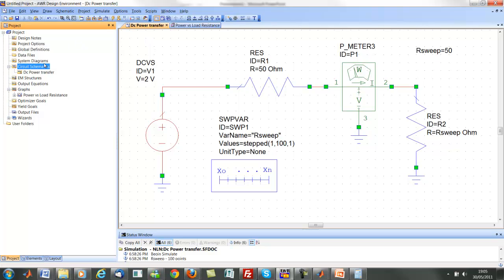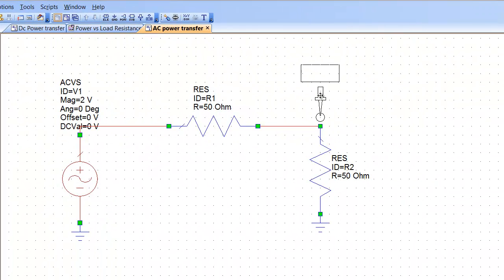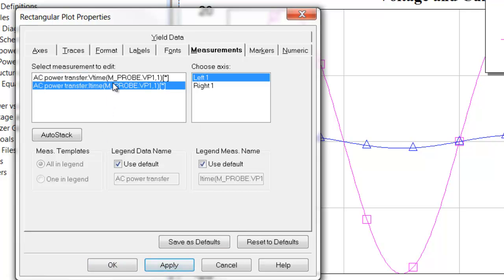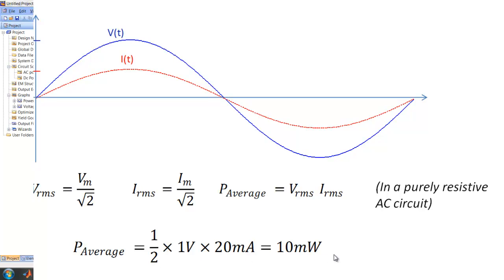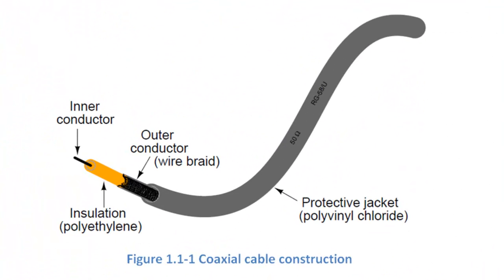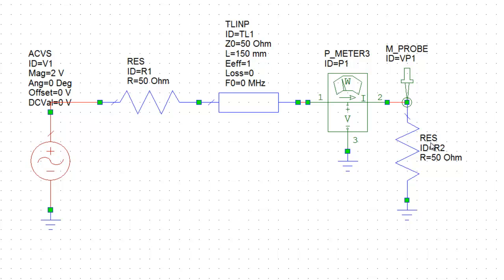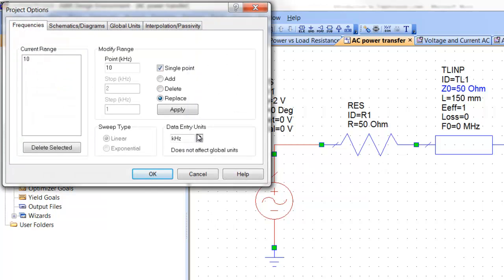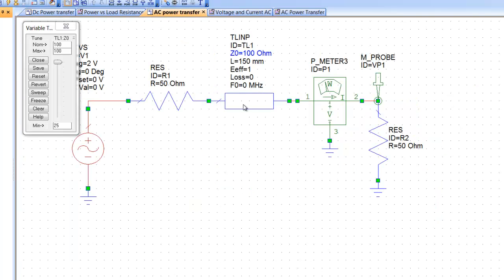From DC to AC and RF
This tutorial examines time varying stimuli at AC and RF frequencies with AWR Microwave Office. It also shows how to display voltage and current waveforms in the time domain. It demonstrates the importance of transmission lines and the effect of their characteristic impedance on efficiency at Radio Frequency.

The videos featured in my multimedia textbook "Conquer Radio Frequency" are now available on my YouTube channel!
They are presented in sections, each corresponding to one of the five chapters, which may be easily accessed from the channel's home A link to download the e-book is also provided in each video description.